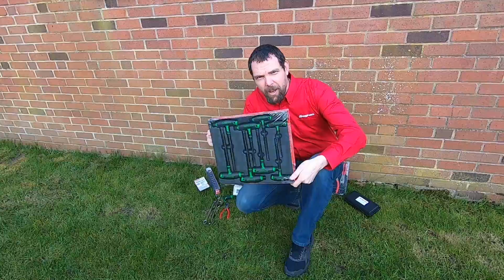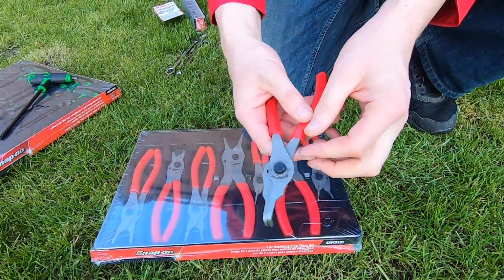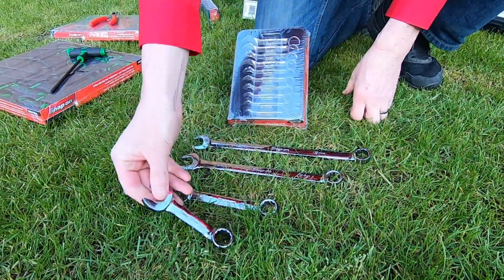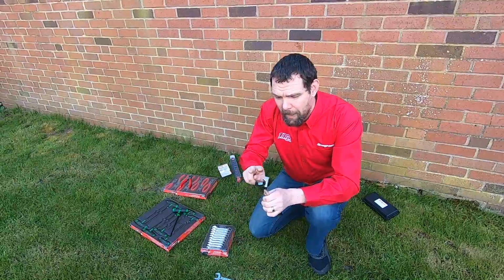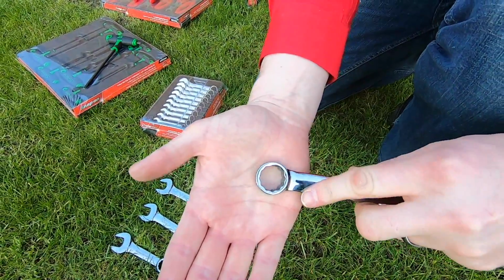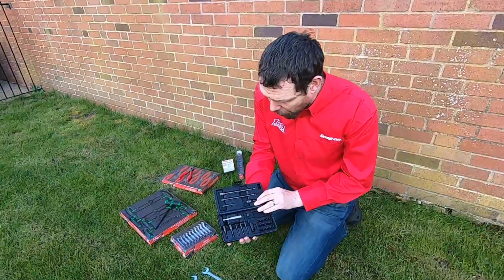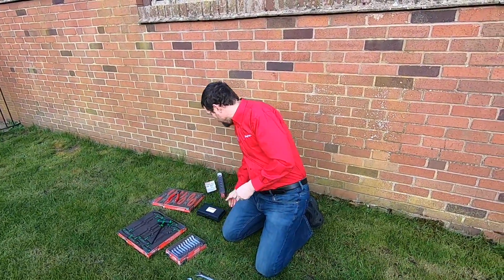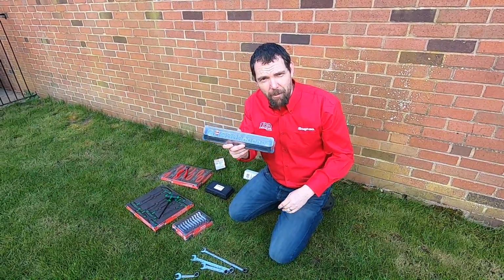NICK THE TOOL: SNAP-ON LOCKDOWN DEALS DAY6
MIDGET WRENCHES 10-19MM: OXIM710B, 7 PIECE CIRCLIP PLIER SET: SRPCR107, 8 PIECE TORX T-BARS: AWSGT800, 8-19MM 12 POINT 3/8 SOCKETS: 212FMY, (MAG TRAY IS PN:PAKPD400), 27 PIECE POWER BIT SET PN: SDMEXT27K. 1 IN 5 CHANCE OF WINNING THE SNAP-ON BLUE TOOTH SOCKET SPEAKER